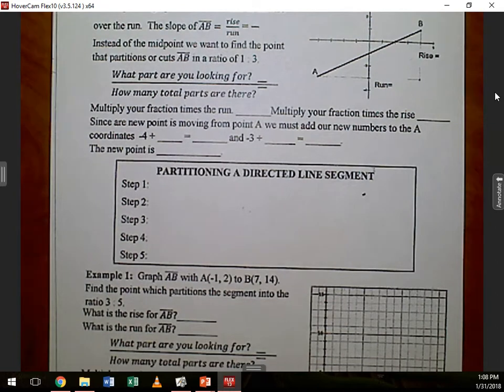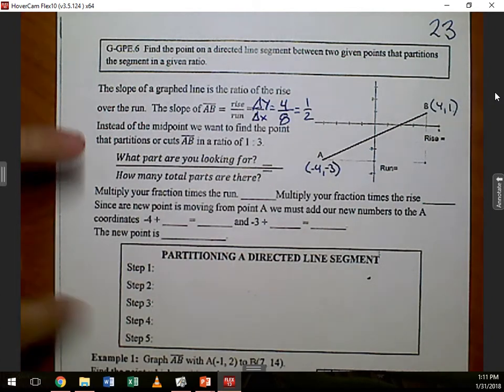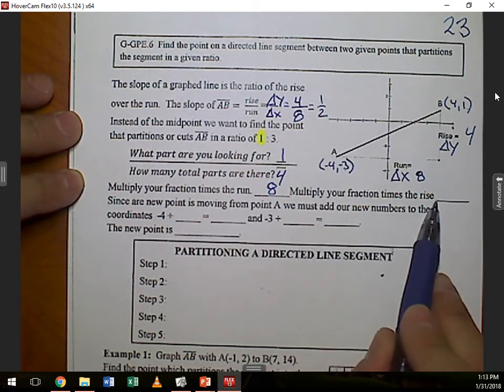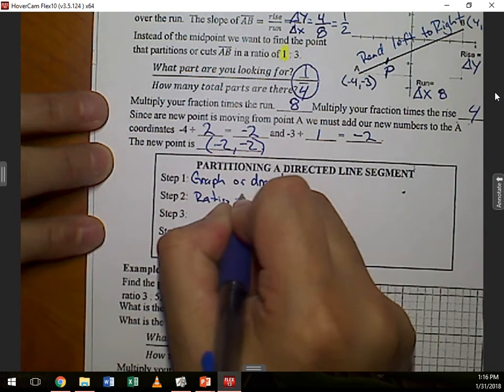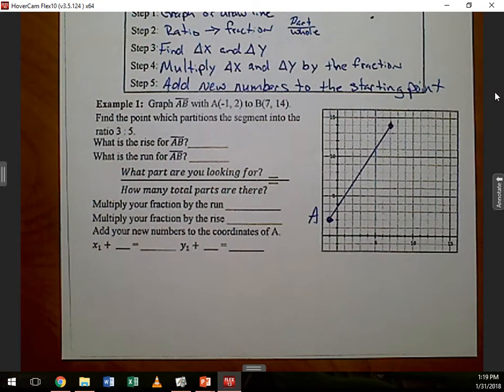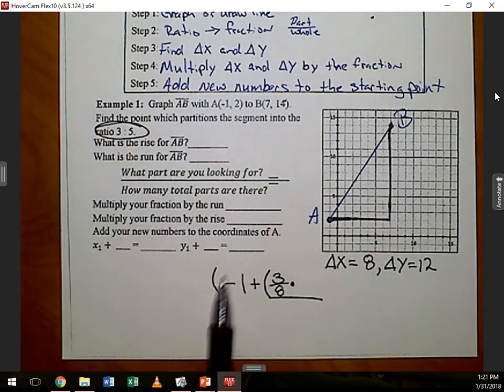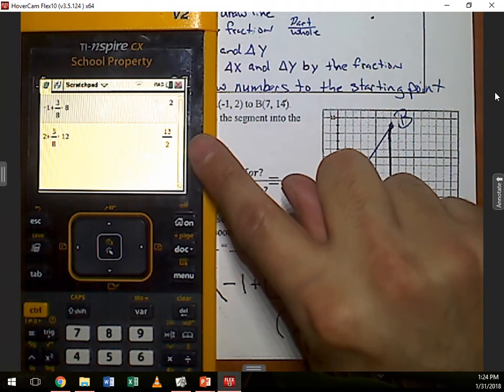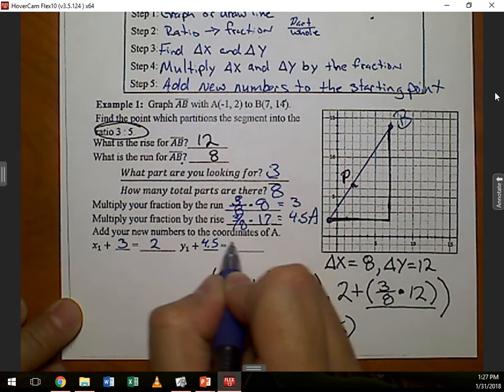Unit 5 Geometry Partitioning a Directed line segment